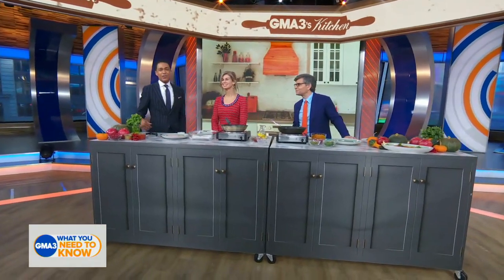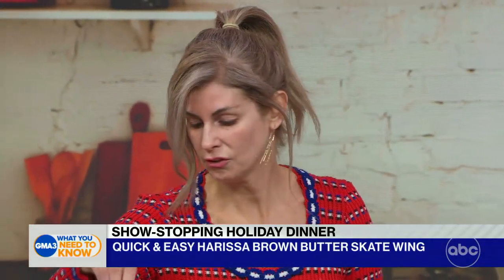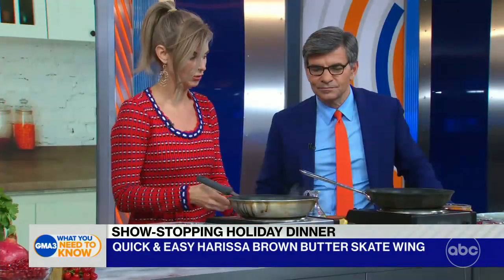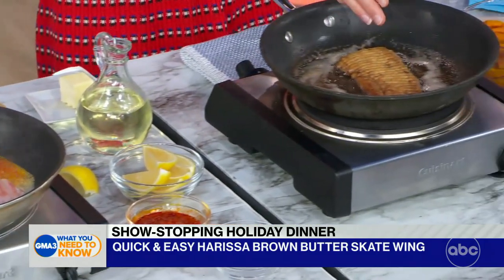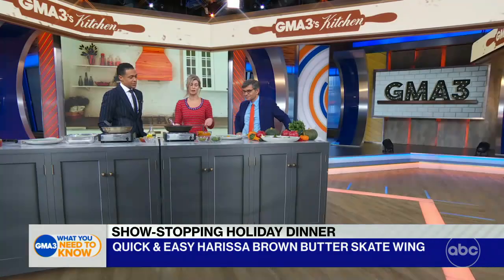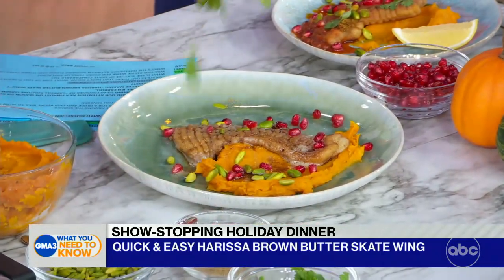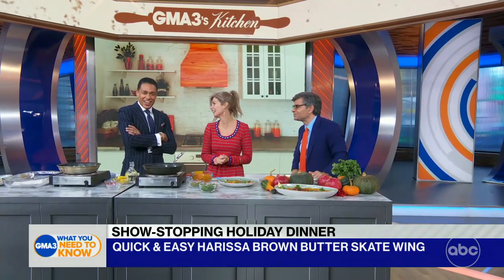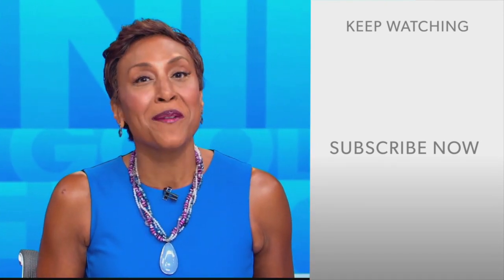Showstopping holiday dinner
Chef Jen Carroll demonstrates how to make a quick and easy harissa brown butter skate wing.